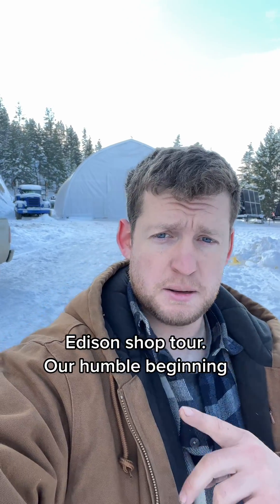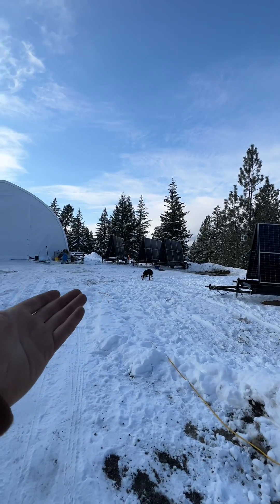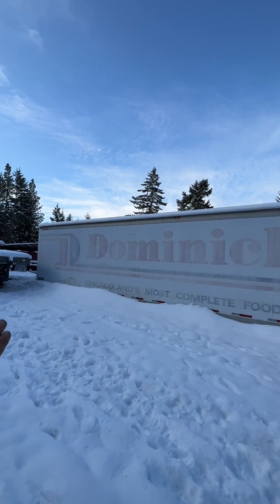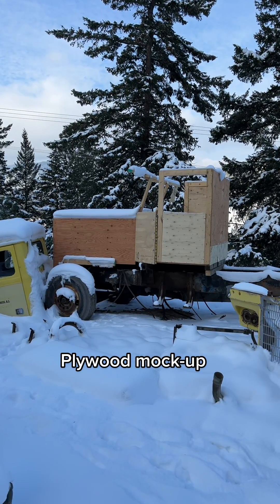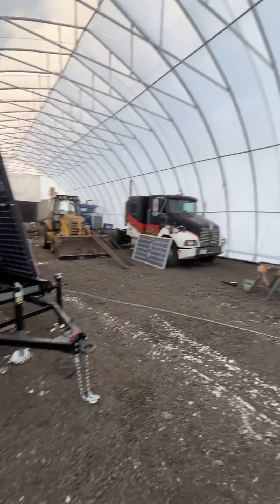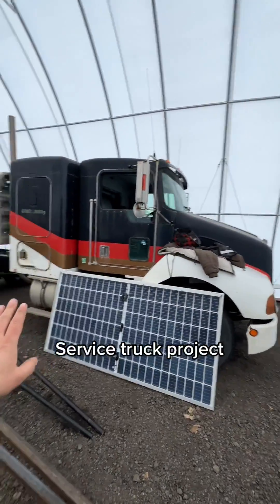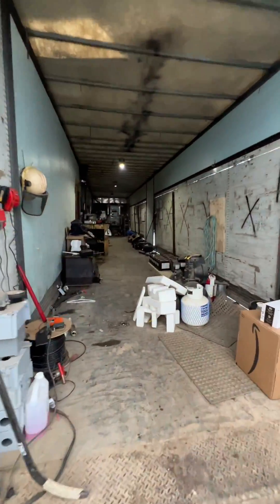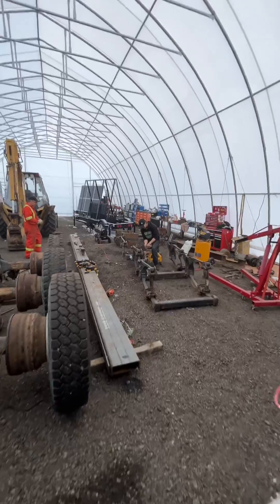Edison Shop Tour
Who We Are:

Dec 2021: Edison Motors was announced to the public
July 2022: Edison built North America’s first electric logging truck.
Oct 2022: Edison completed prototype testing